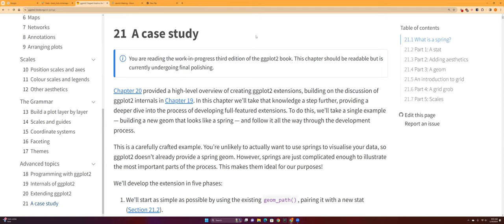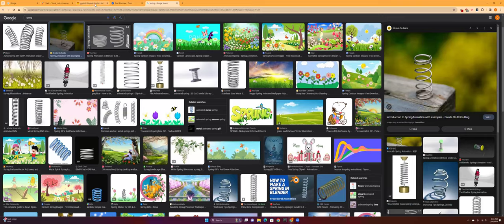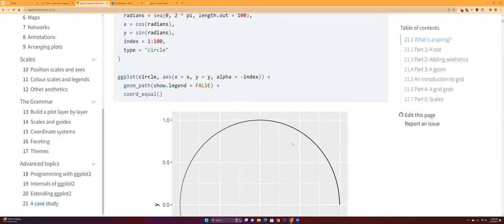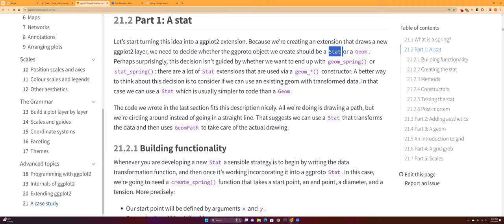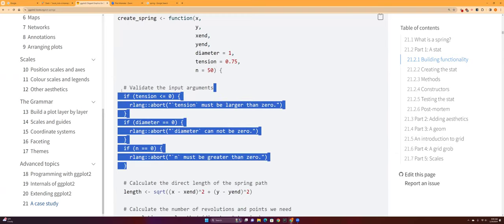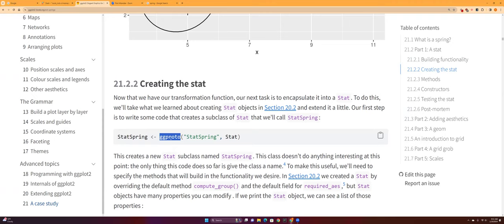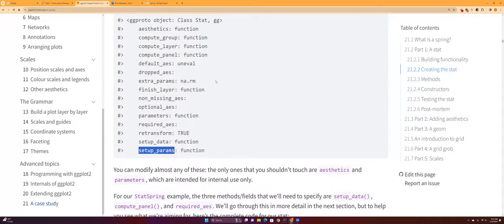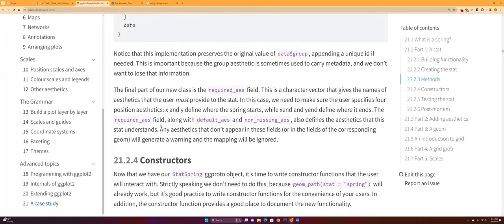ggplot2: Extending ggplot2 (ggplot2_02 21)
Zaynaib Giwa leads a discussion of Chapter 22 ("A case study") from ggplot2: Elegant Graphics for Data Analysis by Hadley Wickham, Danielle Navarro, and Thomas Lin Pedersen on 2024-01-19, with the R4DS ggplot2 Book Club. Cohort 2